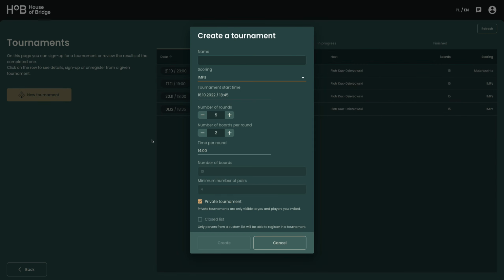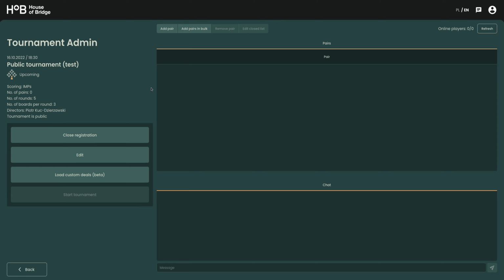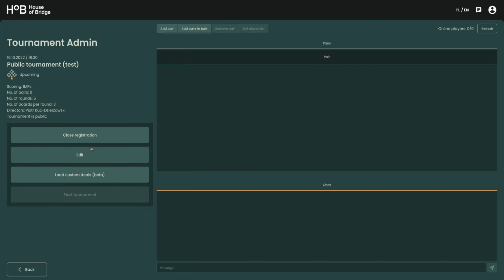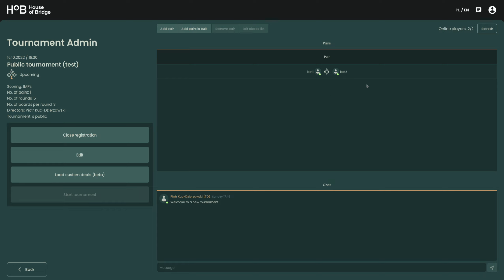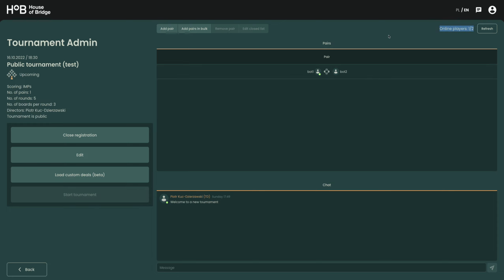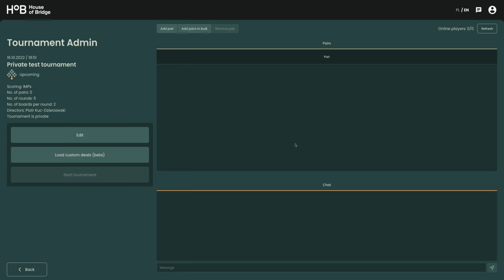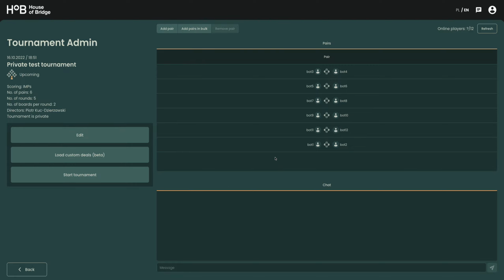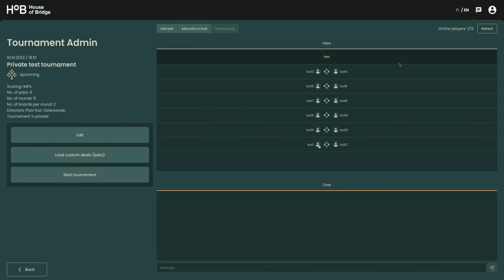[EN] Part 1 - Creating a Tournament on HoB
In this tutorial, we show how to create a tournament on House of Bridge and explain the difference between public and private tournaments.

House of Bridge is an online platform for playing bridge and running bridge tournaments.